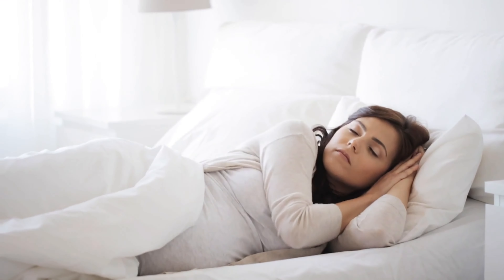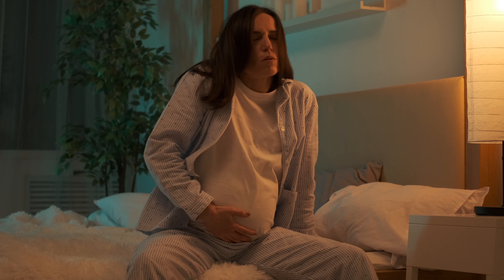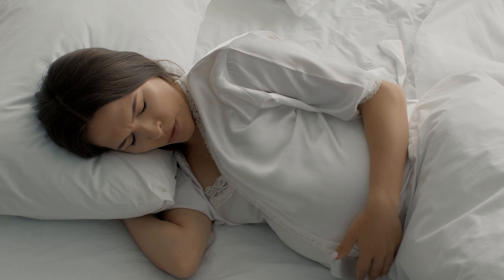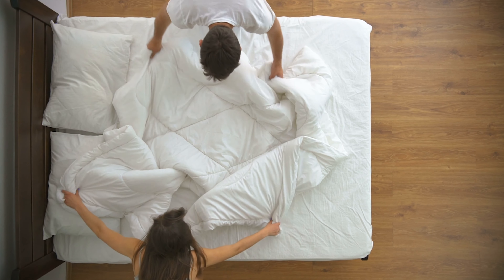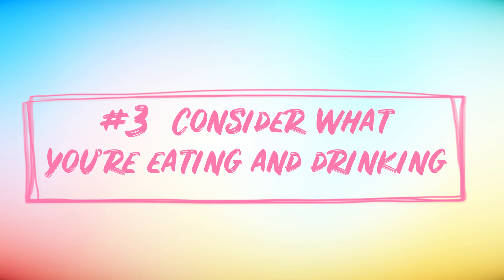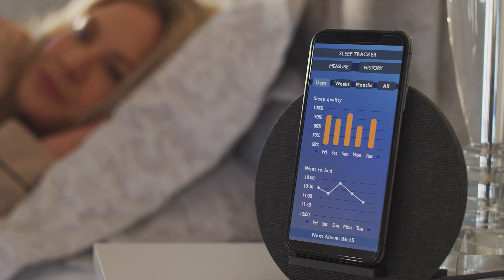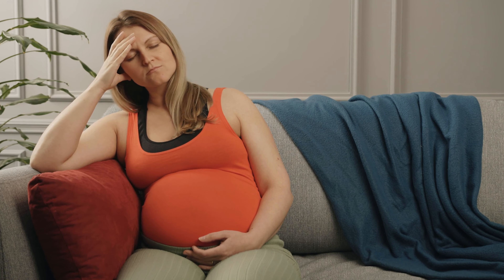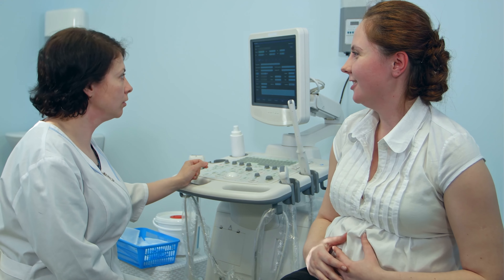Here’s how to SLEEP while pregnant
Finding the right sleeping position during pregnancy can feel impossible, especially as your baby (and belly) grows. In those early months you’re probably sleepy or sleeping all the time, and by the third trimester, sleep may be fitful as you search for the right sleeping position.

In this video we cover some of our tips for how to sleep during pregnancy and how to find a comfortable sleeping position throughout the night.

📺 If you would like to learn more sleep tips for new parents and newborn sleep, then check out our series
👩🏻‍💻 And if you’d like to read more about how much sleep children need, visit Sleep Foundation

For some of the best discounts on our favorite mattresses, check out these links!

0:00 Why You Might Struggle to Sleep During Pregnancy
0:38 How Sleep Changes During Pregnancy
1:42 Find Your Sleeping Position
2:07 Change Your Sleeping Environment
2:54 Consider What You're Eating and Drinking
3:30 Track Your Sleep
4:12 Listen To Your Body